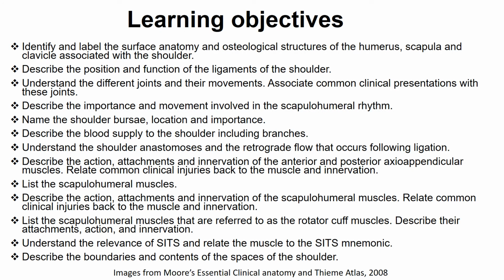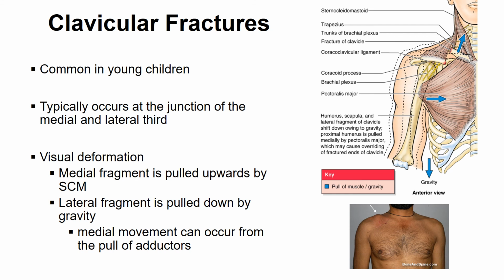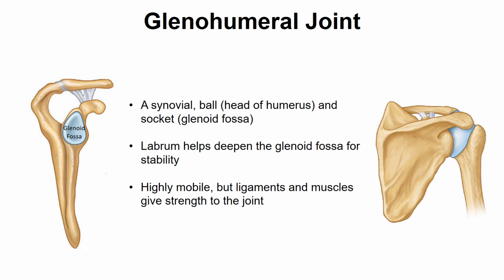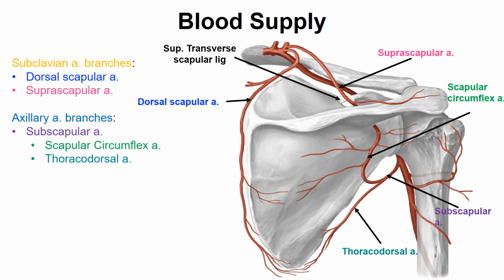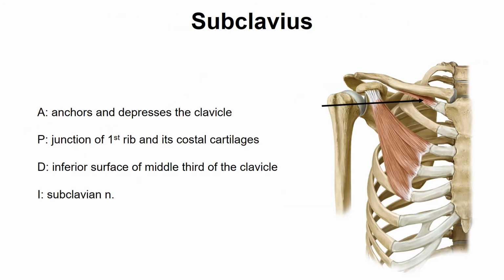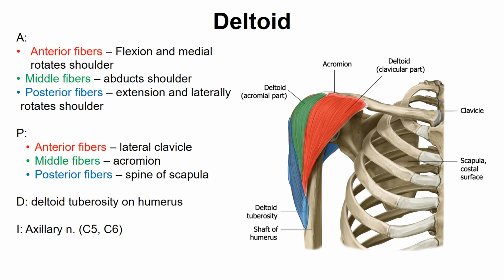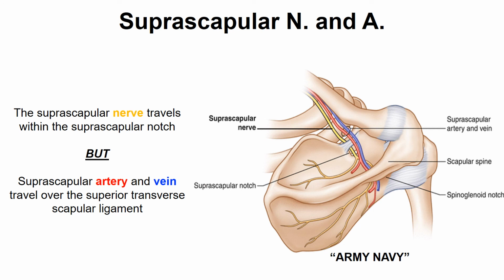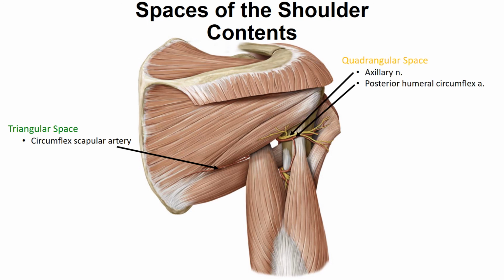Lecture 3: The Shoulder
anatomy of the human shoulder